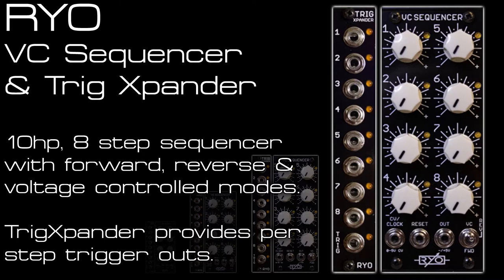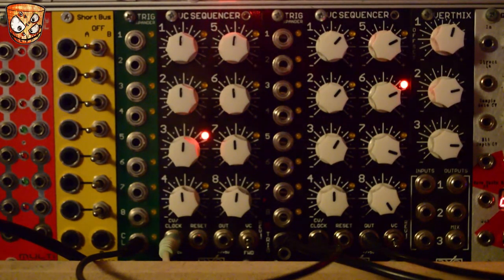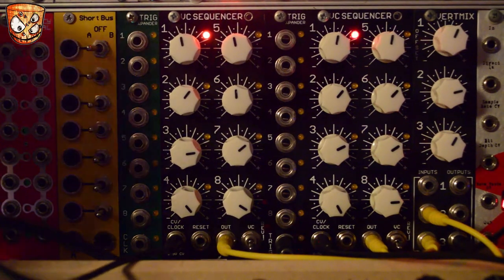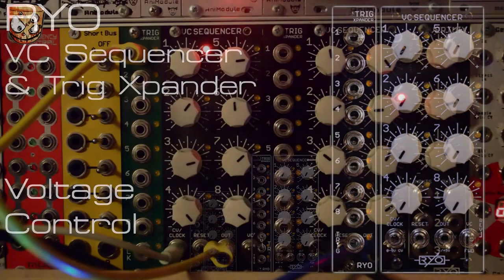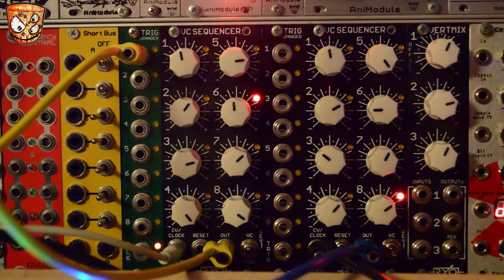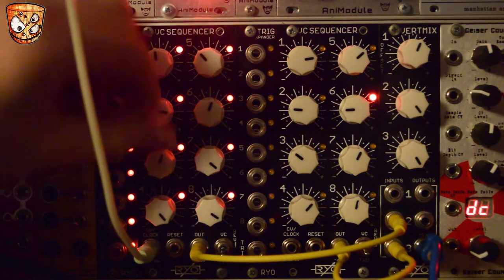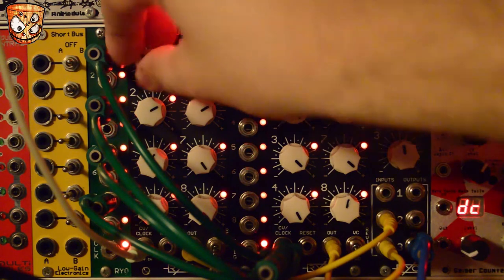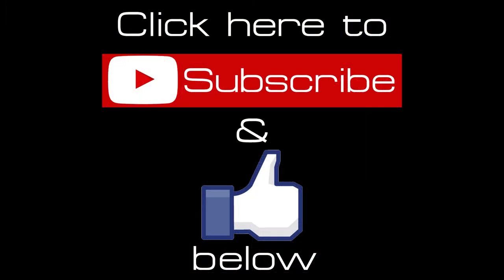Dual RYO VC Sequencer & Trig Xpander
Been having fun with two RYO Voltage Controlled Sequencers and Trig Xpanders so thought it's worth a new video.

As always fire away with any questions! :)